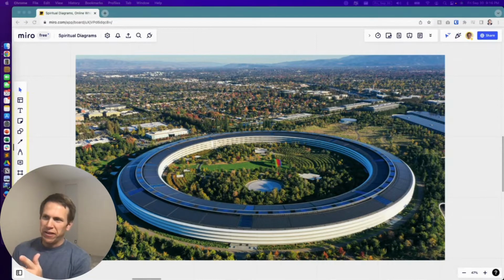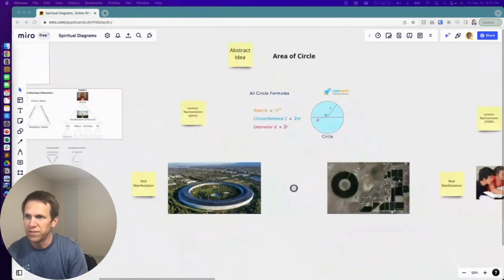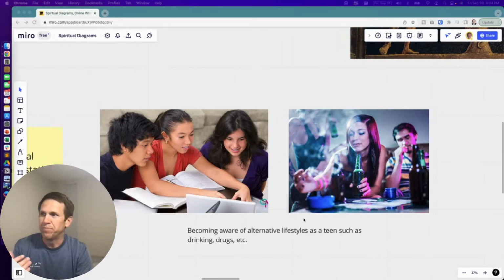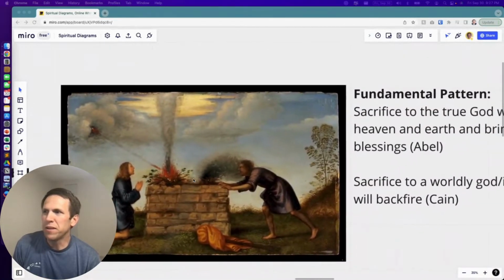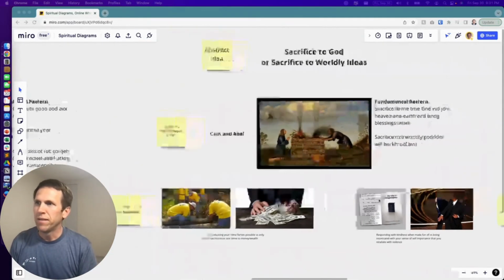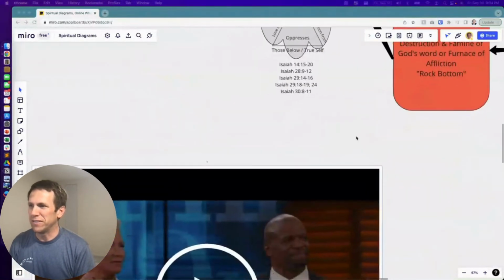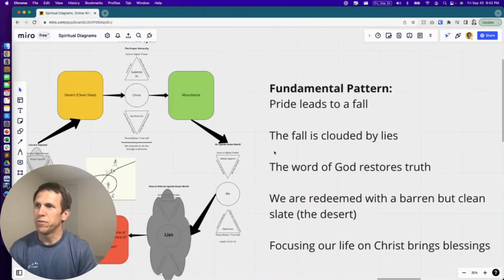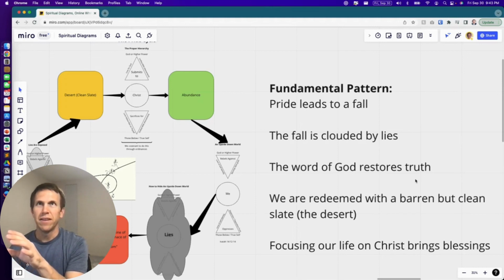The Math of Life - Biblical Symbolism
Description of the way in which biblical stories reflect the reality of all meaningful stories we experience in life.